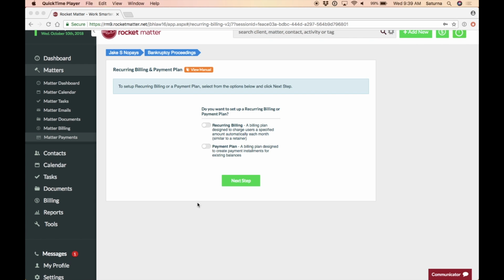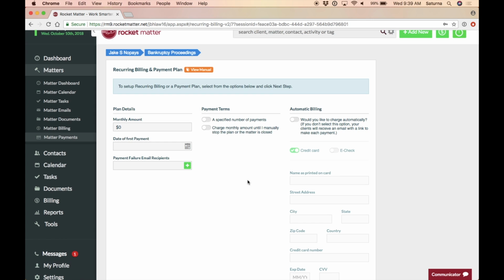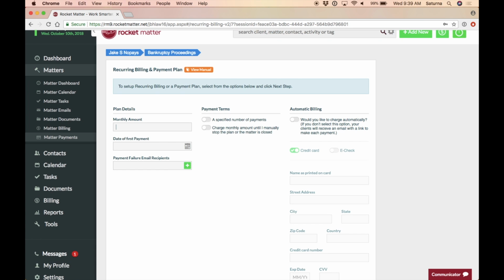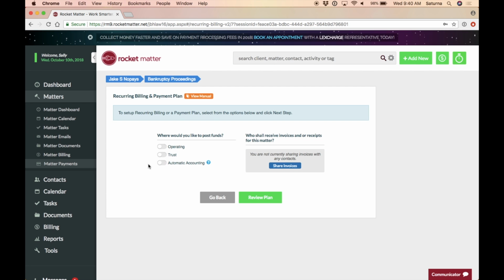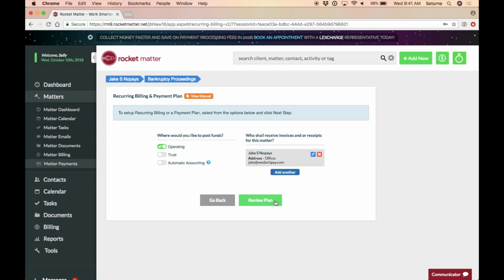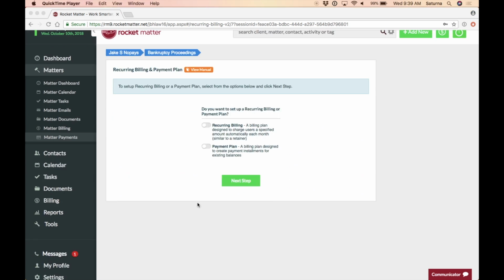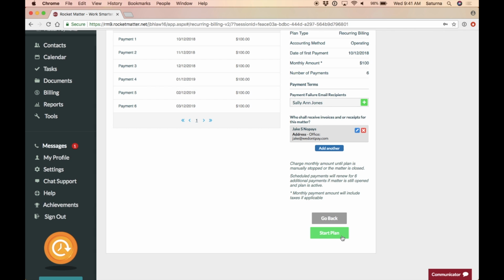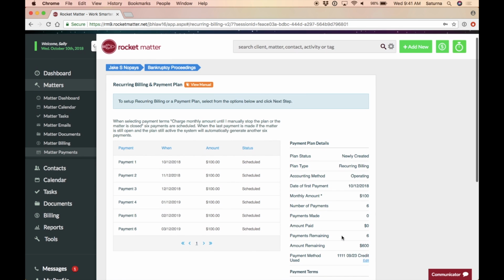Wednesday Wisdom- Recurring Payments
Have you or your clients ever wished there was a way to pay each month without having to manually enter their payment information...a way to “set it and forget it”? Well, With Rocket Matter Payments, there is such a way!

You can easily set up recurring payments! Decide how much money you want to pay each month, select a date, designate a user to receive payment failure emails, enter the credit card information, and start your plan!

Recurring payments: another way Rocket Matter makes your life easier!